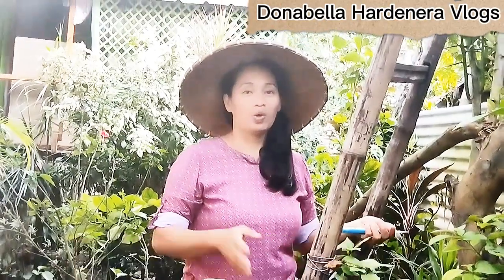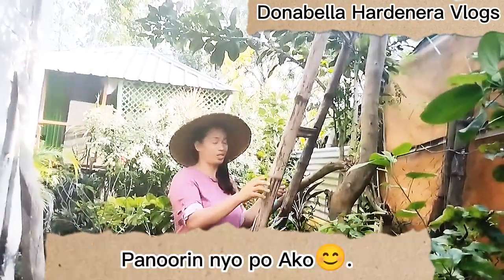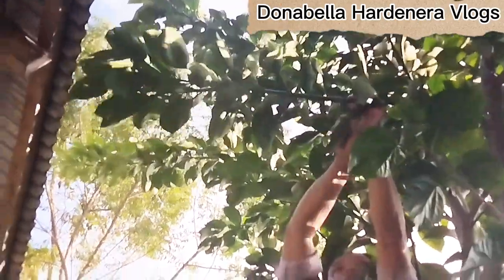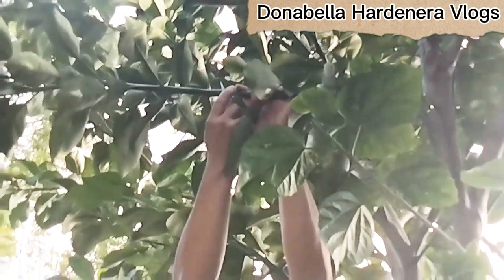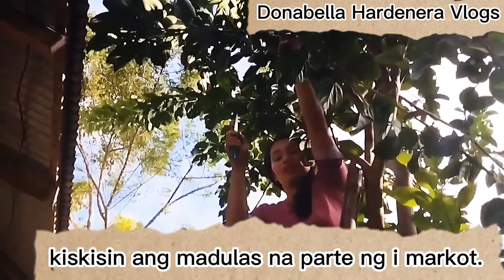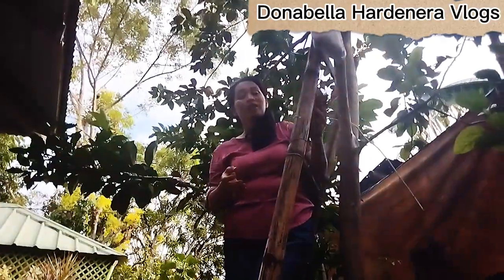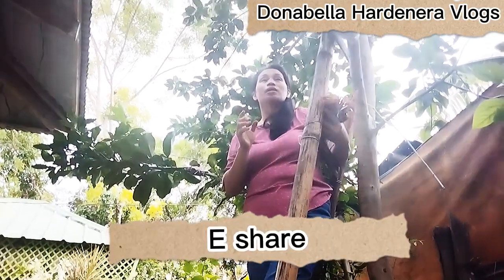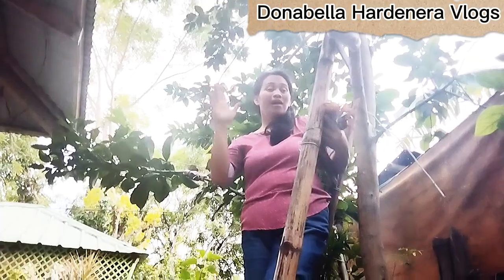HOW TO MARCOT A TALL POMELO TREE/PAANO ANG PAGMARKOT NG MATAAS NA POMELO (Vlog#13)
Marcotting/air layering is also one way of saving the branch of the fruit tree rather than cut and throw away.